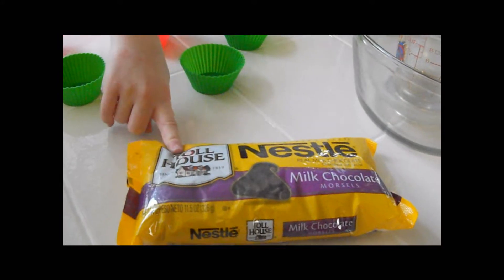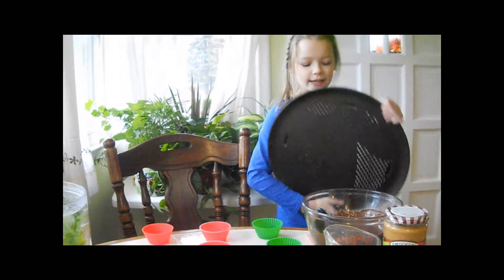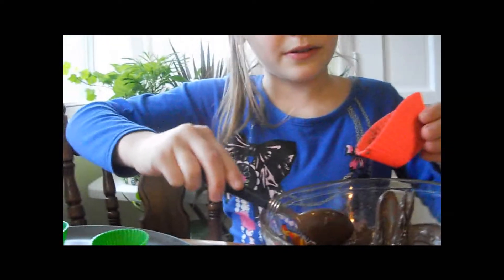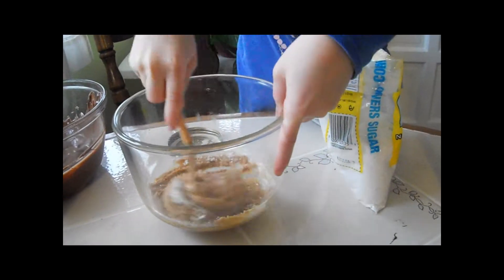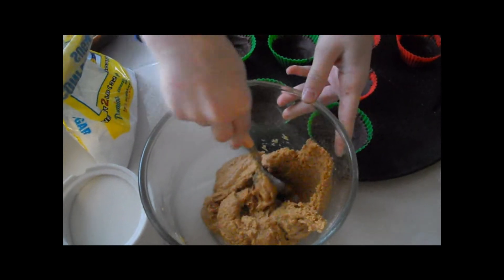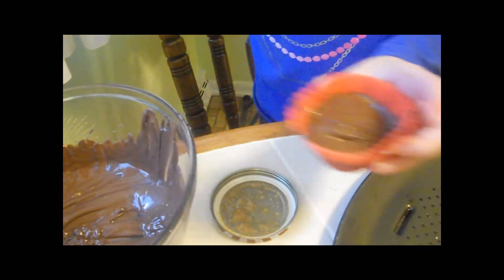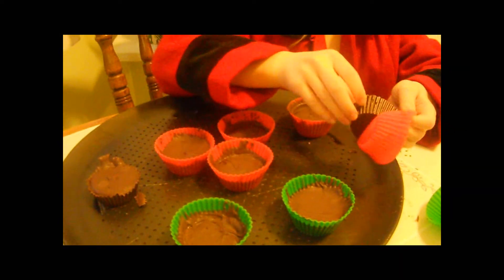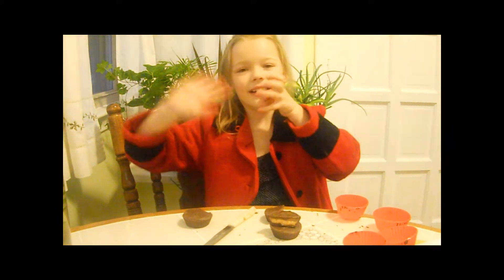KIDS CAN Make Peanut Butter Cups!!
make your own pb cups. yummy!